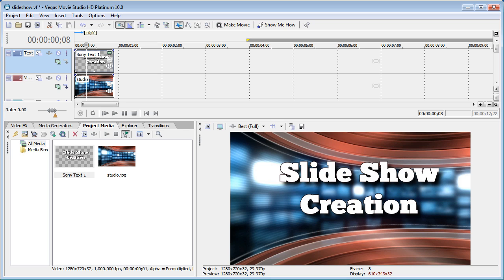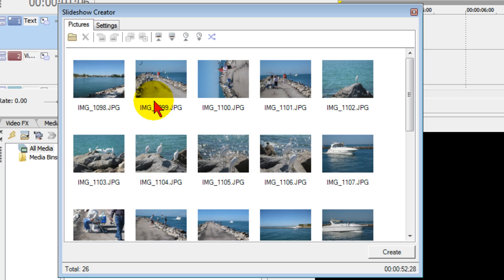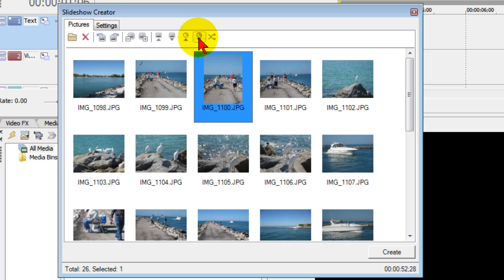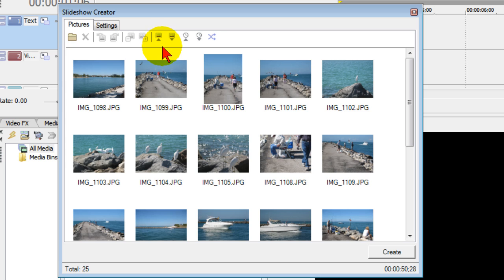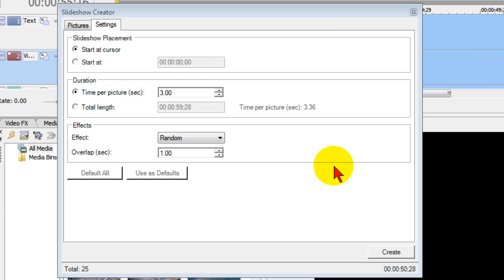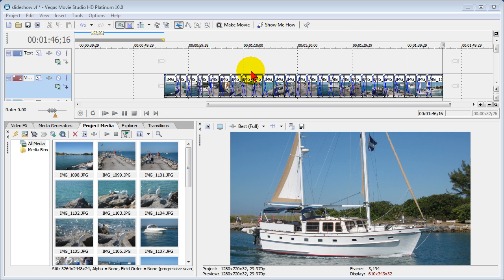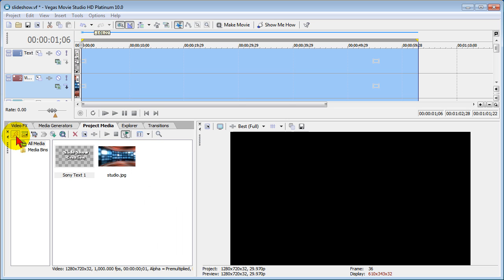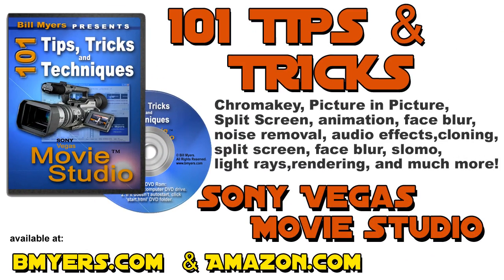Creating slideshows with Sony Movie Studio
Quick way to create a slide show with Sony Movie Studio.  Control transitions, length of slides, order, and more.